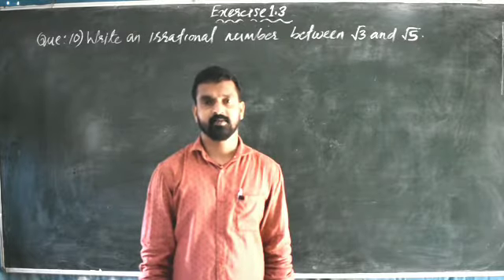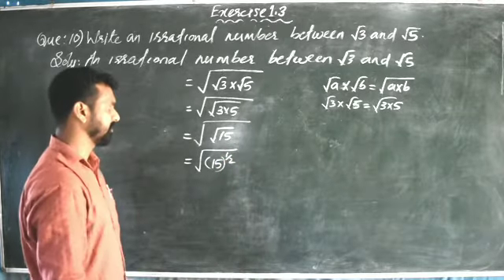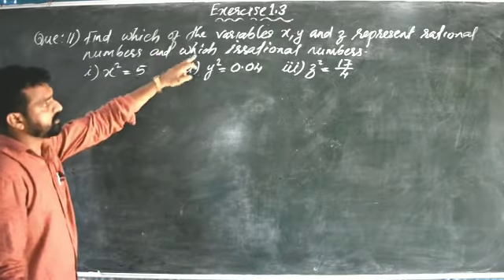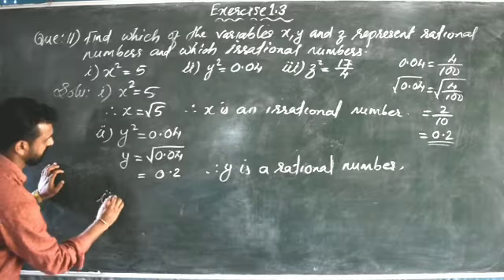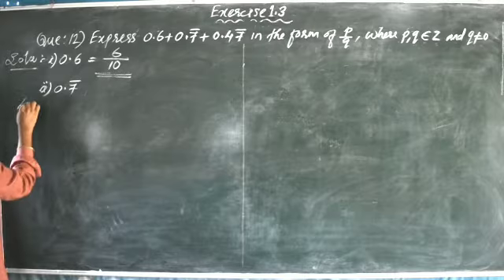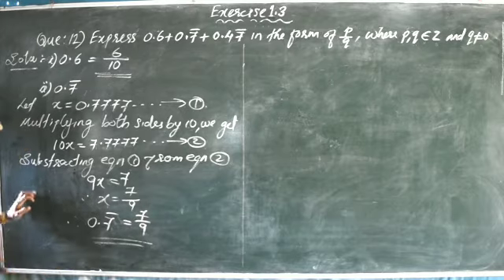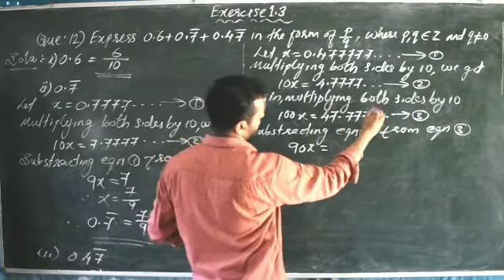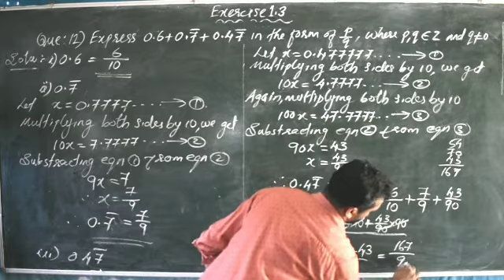Class 9/ Maths/ Ch : 1/ Number systems/ Ex : 1.3/ Que : 10,11 & 12